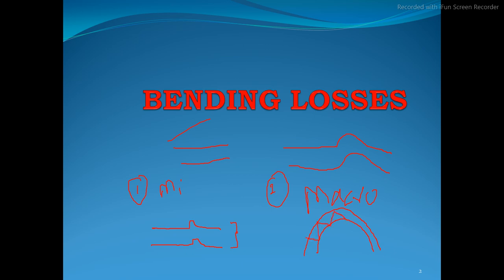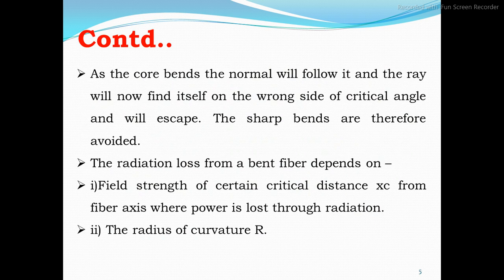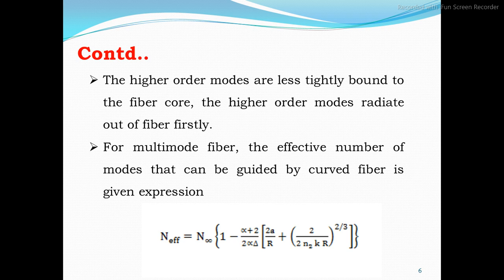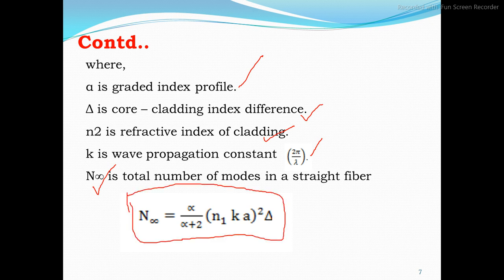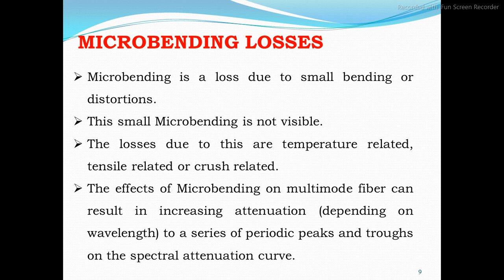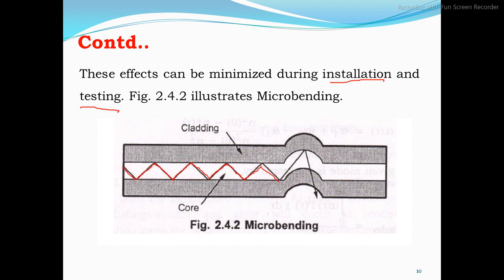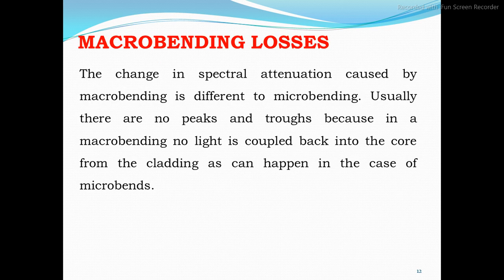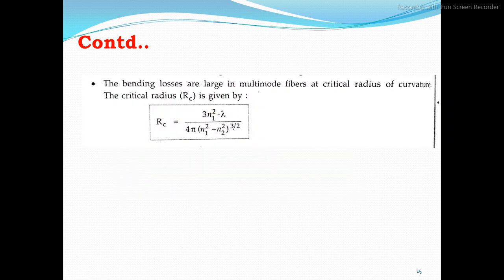Fiber Bending losses in optical fiber